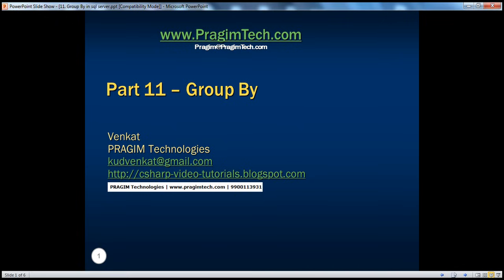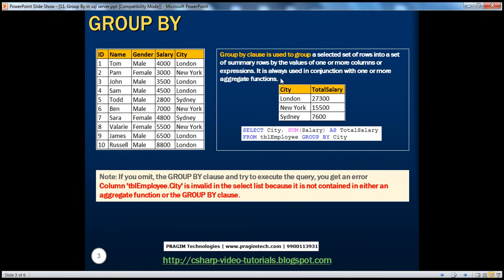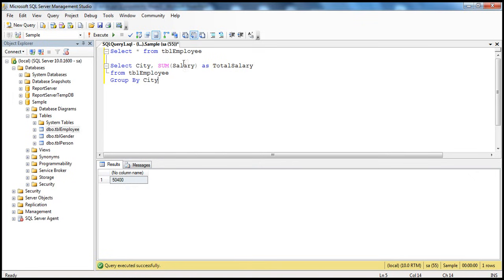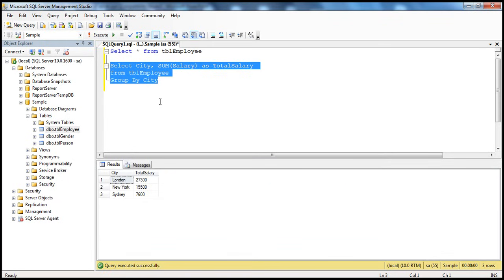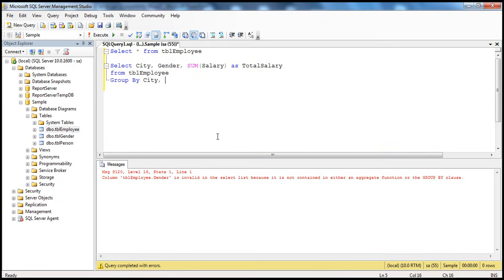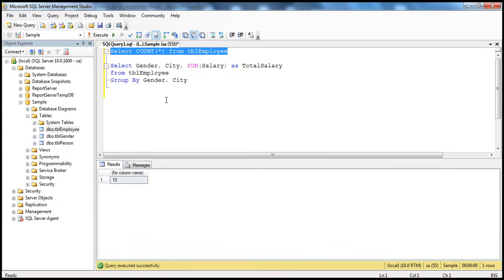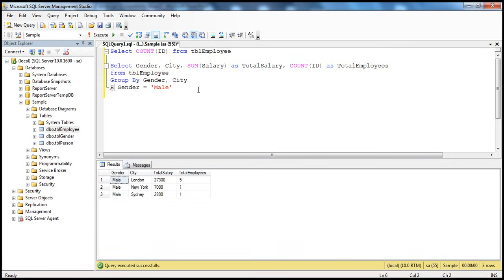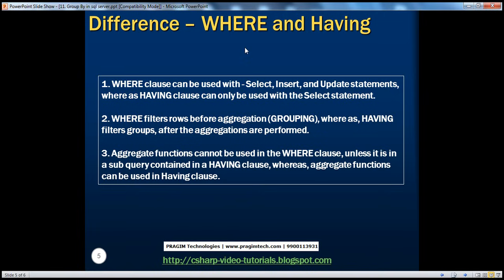Group by in sql server - Part 11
1. Grouping rows using GROUP BY
2. Filtering Groups
3. Difference between WHERE and HAVING clause in sql server